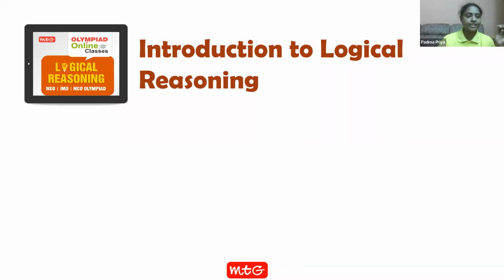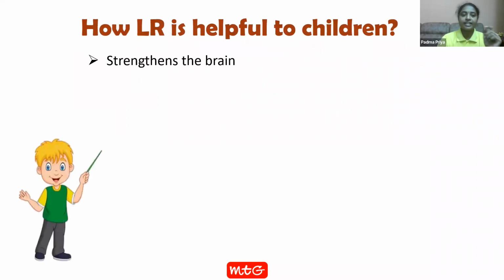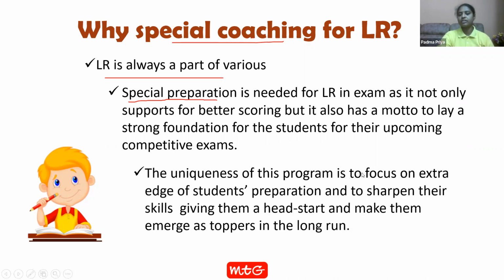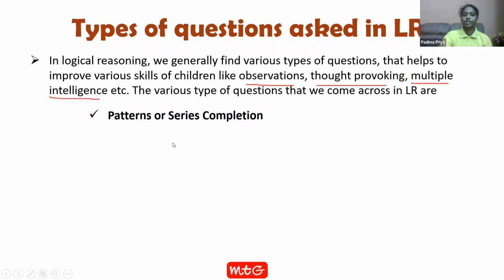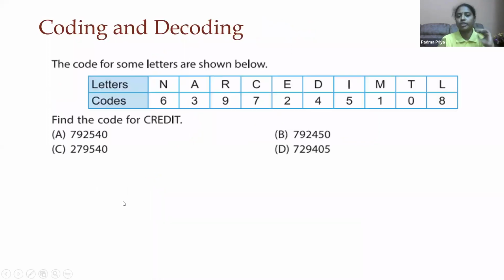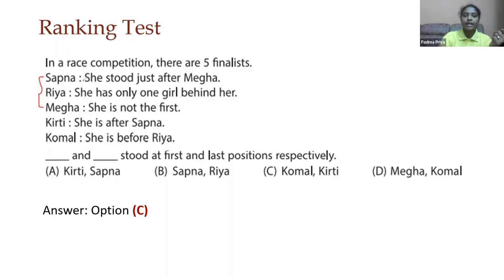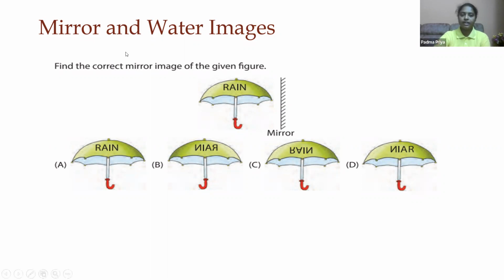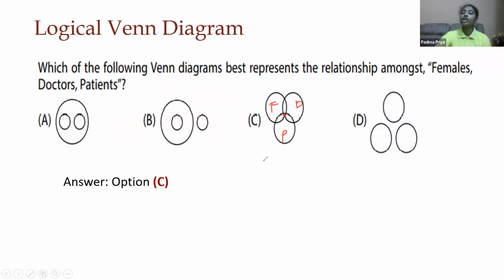MTG ONLINE LOGICAL REASONING ORIENTATION CLASS